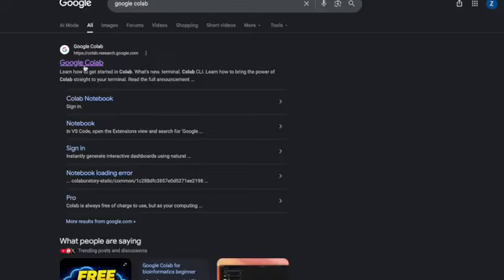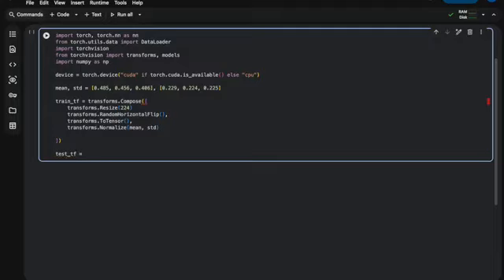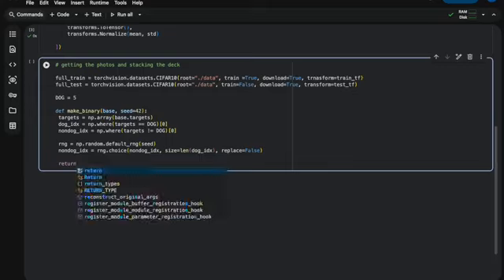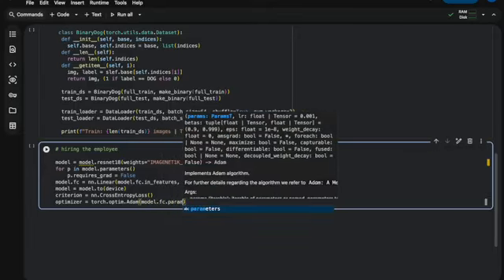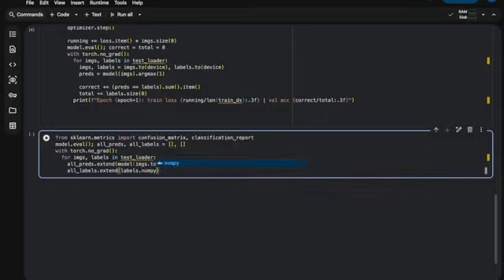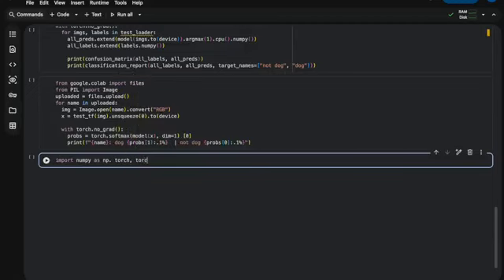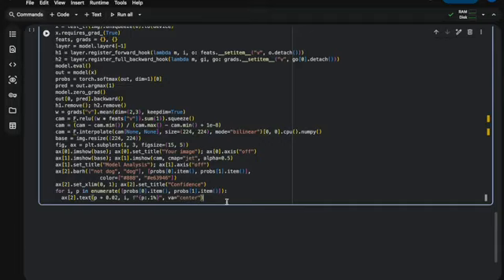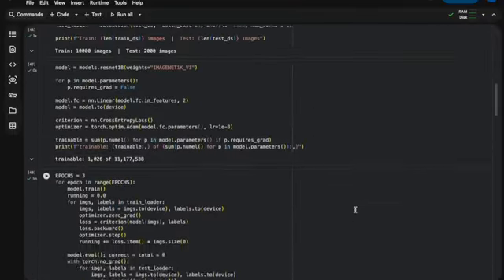Build a Machine Learning Model from Scratch - AI Image Analysis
In this video, I build a machine learning model from scratch to understand the core principles behind how modern AI systems work.

Rather than relying on high-level machine learning libraries, I walk through the fundamental steps behind creating and training a model — including preparing data, implementing the algorithm, training the model, and evaluating its performance.

This project is part of my journey exploring artificial intelligence, engineering, and computational methods through hands-on experimentation rather than passive absorption of material.

While the model is relatively simple, it illustrates the backbone of creating more complex models that have vast real-world applications.

More projects exploring AI, engineering, and technology coming soon.